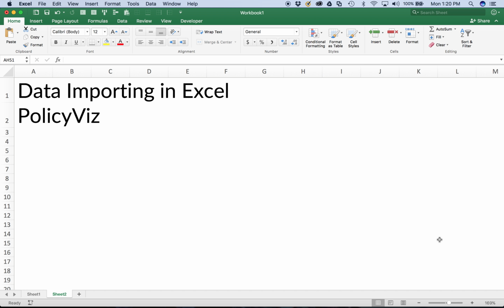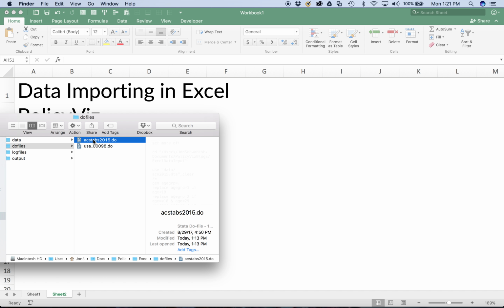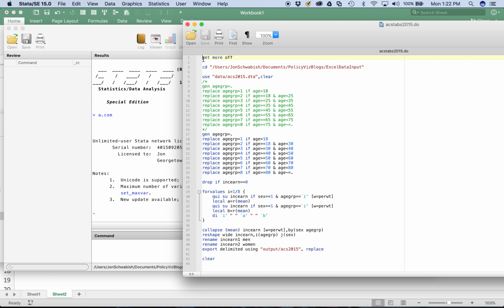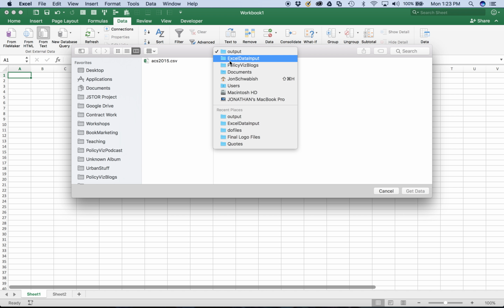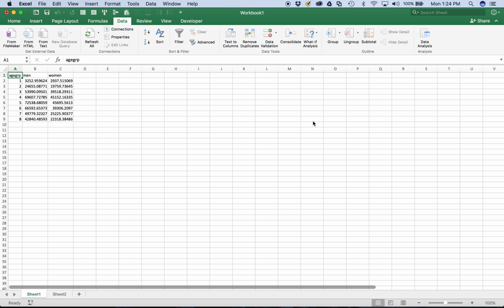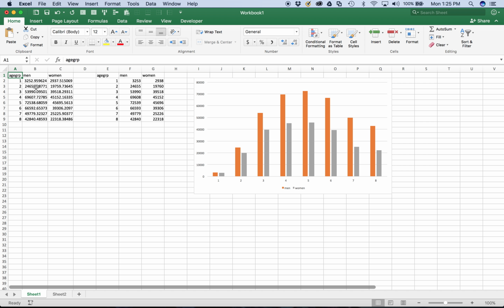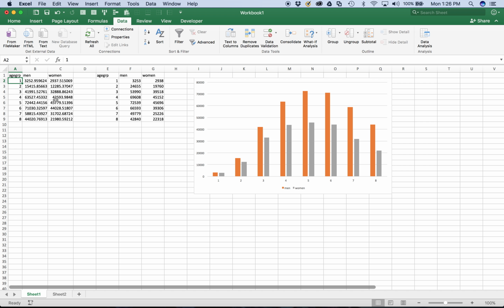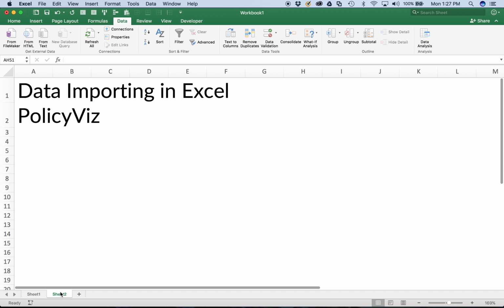PolicyViz DataImport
Learn how to use Excel's data import feature to improve efficiency and reduce errors.